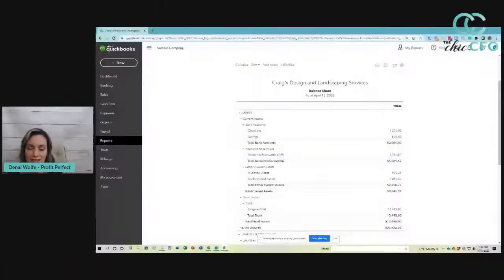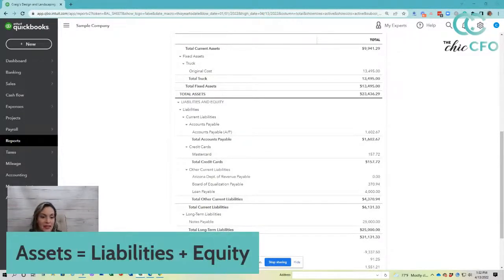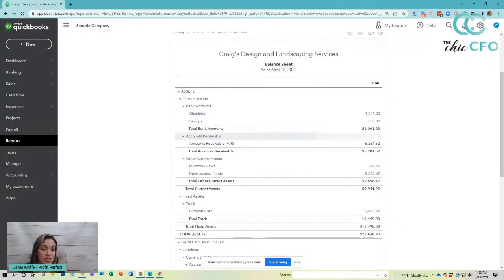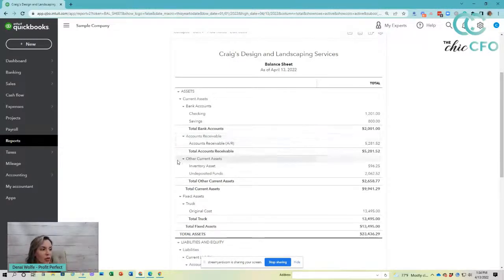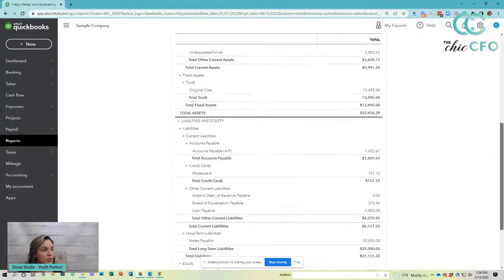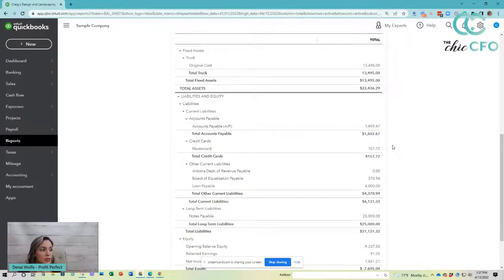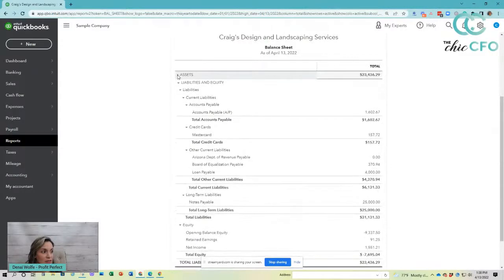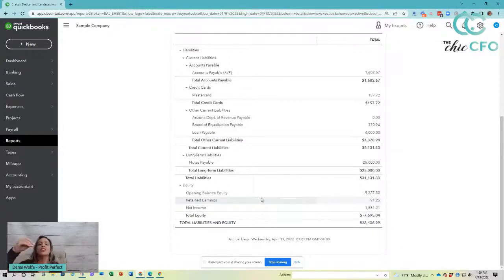How to Read and Analyze a Balance Sheet like a CFO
In this week's live training I'm talking all about how to accurately read and analyze a Balance Sheet

A Balance Sheet gives you a snapshot into your company's worth, and show you the difference between what you OWN and what you OWE. Balance sheets are one of the three core reports that ALL business owners need to get to grips with if they want to actually make MONEY!

Get ahead of your business balances by pressing play NOW to learn:

* What a balance sheet actually IS,
* How to accurately read AND analyze it, and
* Why you need a balance sheet to know what the heck's going on in your business

Looking to learn how to increase your profits and decrease your stress?